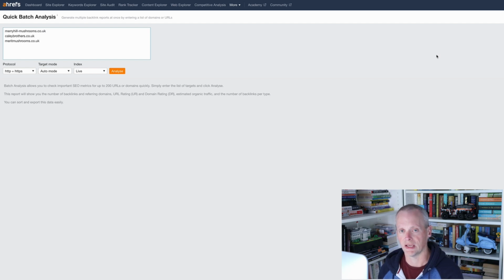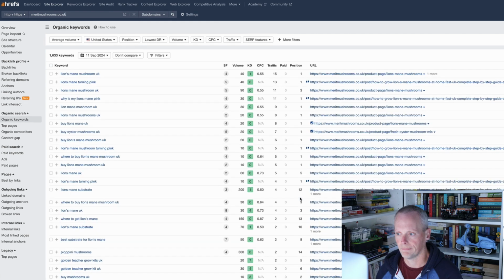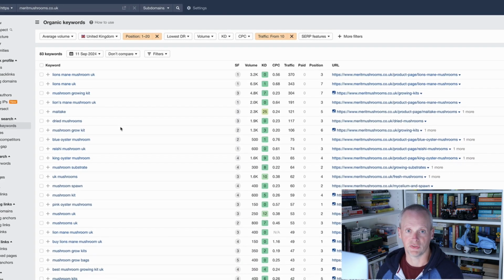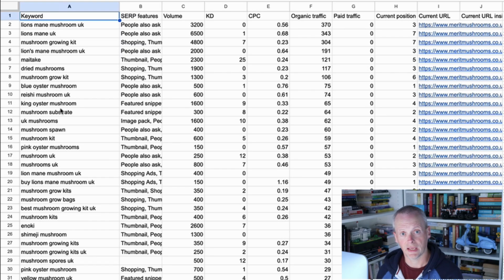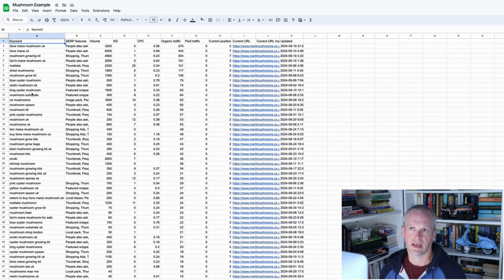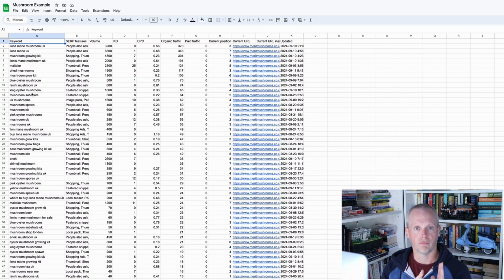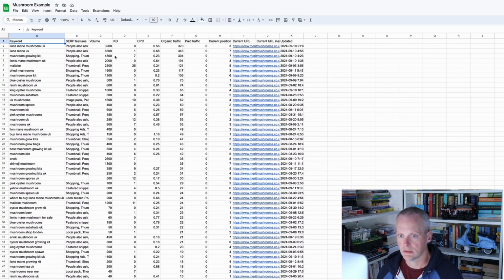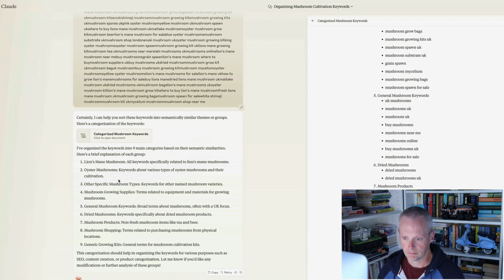Ecommerce SEO Case Study - Part 3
In this quick update, I've selected a niche and now I'm sharing with you how I research the keywords of competitors to inform how my Shopify store will be structured.

If you want to learn more about how to free yourself from the endless, expensive grind of digital ads, you can join my digital newsletter: